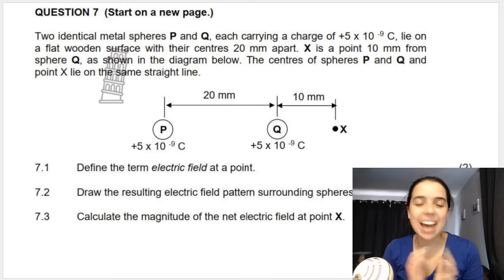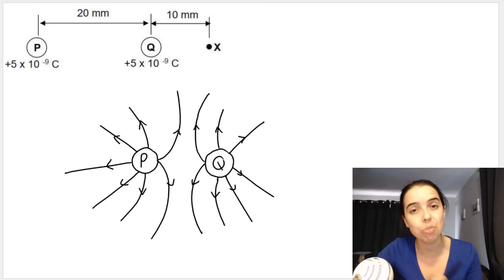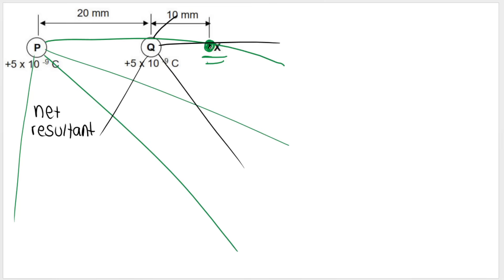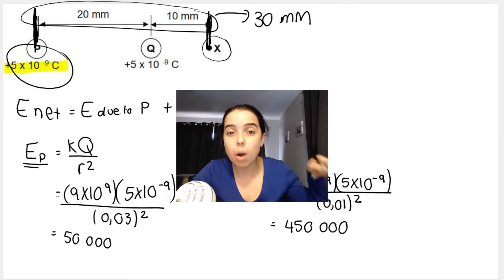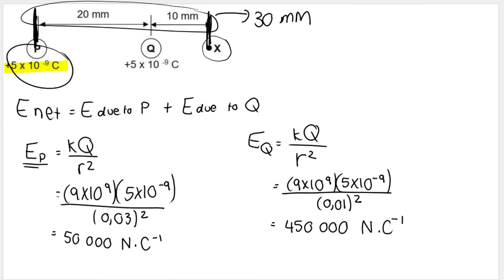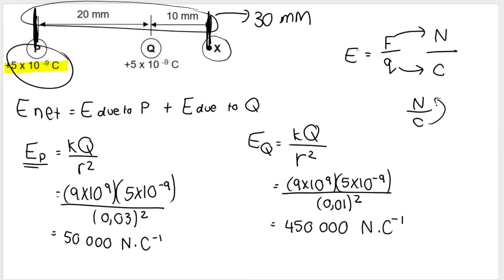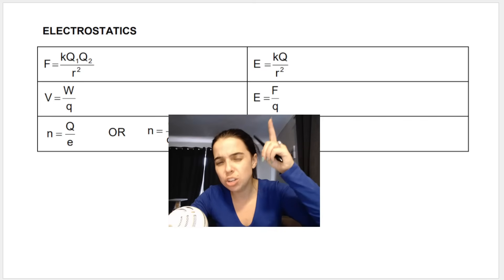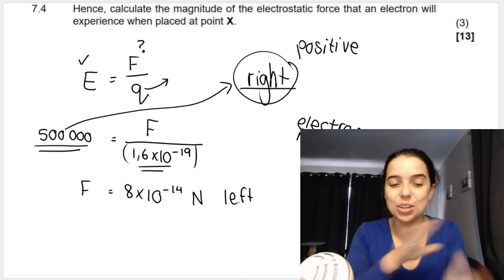Electrostatics Electric Field Exam Question Grade 11 & 12 Physics (part 1)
Gr 11 and 12 Electrostatics - electric field exam past paper question PART 1. Please let me know what else you'd like to see!